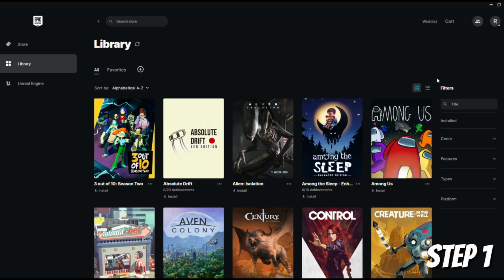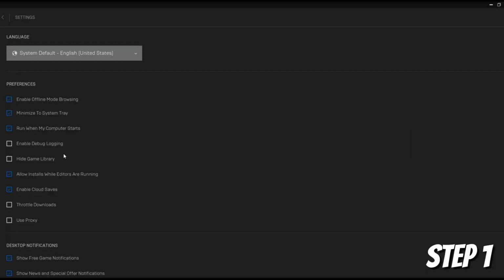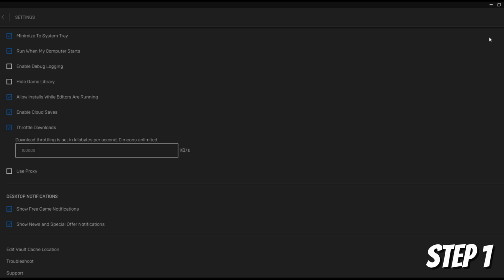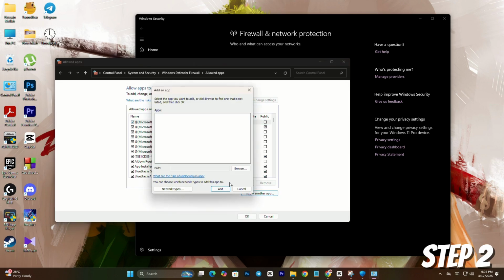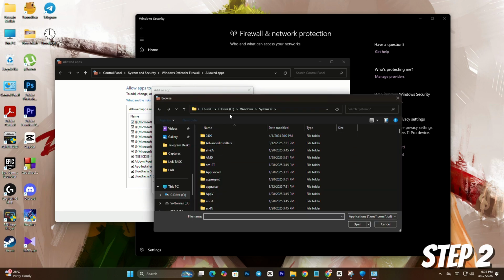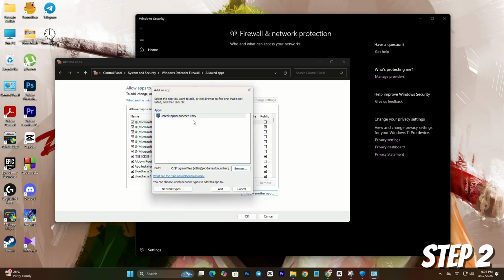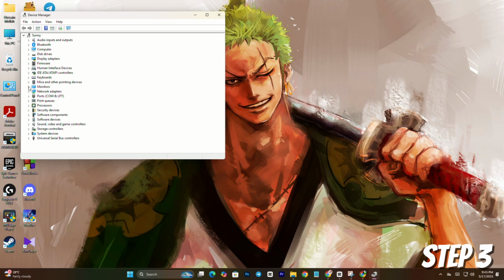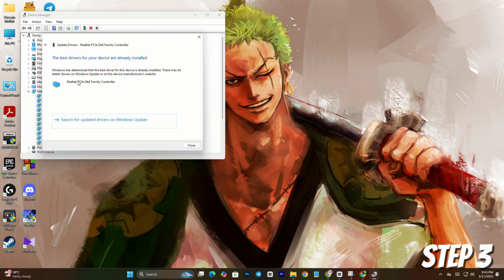How To SPEED UP Epic Games Launcher Download Speed 2025 | How To Fix Slow Download Speed